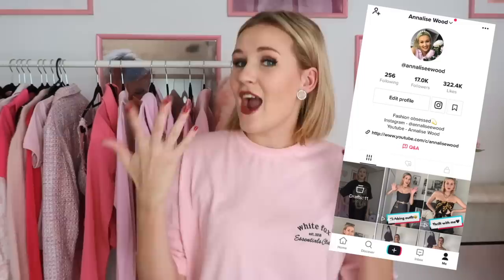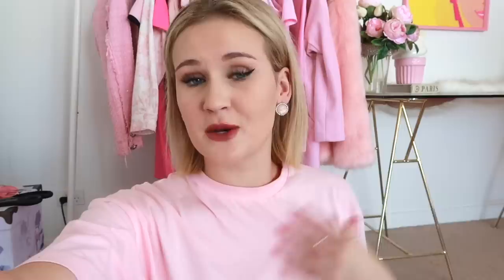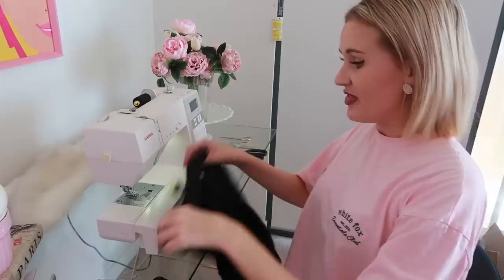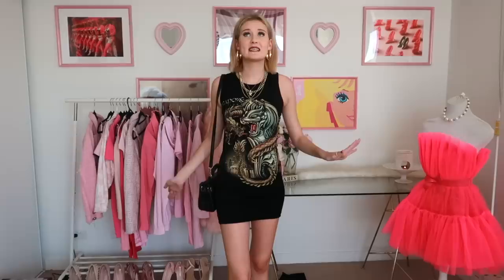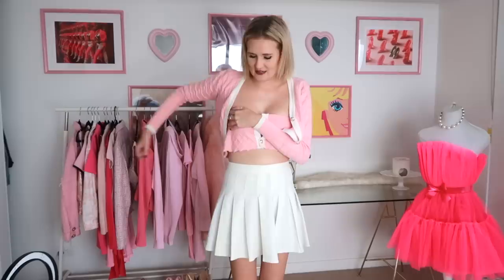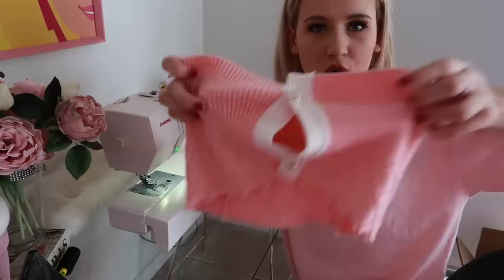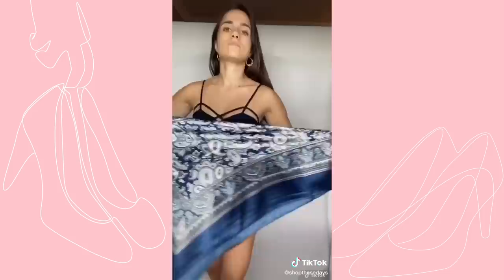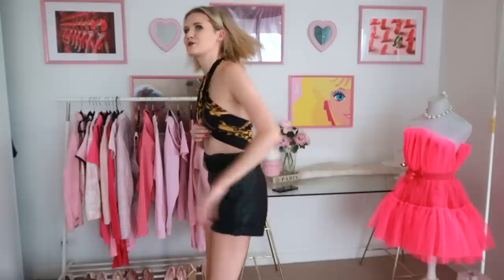I tested VIRAL Tiktok Clothing DIYS and Fashion Hacks!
Hey friends! Lately, I have seen so many fun, viral Fashion DIY's on TikTok and wanted to test them out to see if they work in real life!

Sophie Esuchan (turning a cardigan into a crop top and jacket)

I test TikTok DIY to see if they work in real life!

This video is not sponsored, all items were purchased with my own money and all opinions are my own.

Annalise x